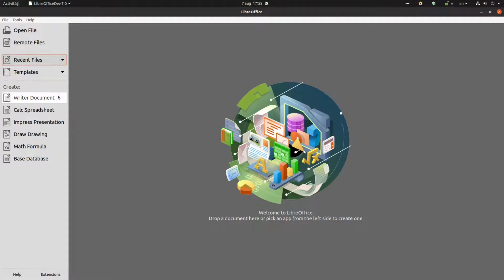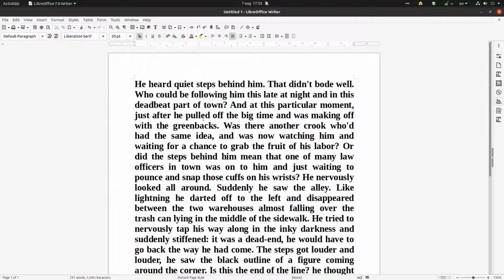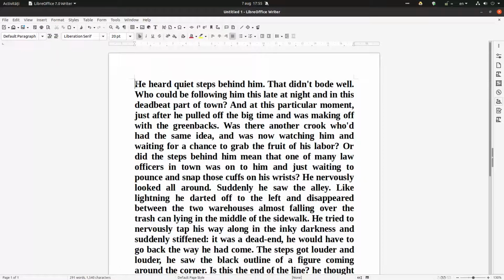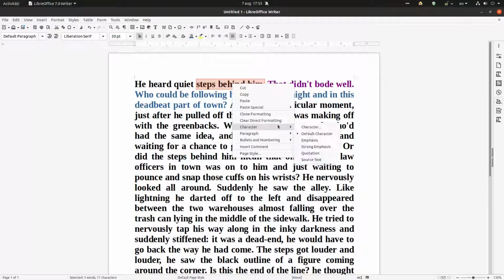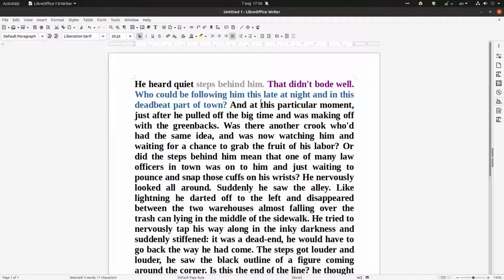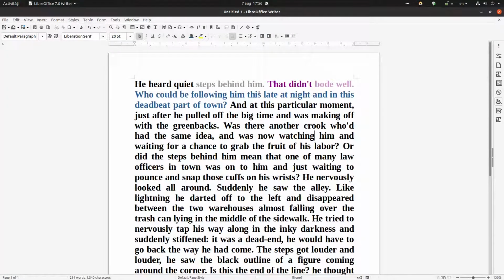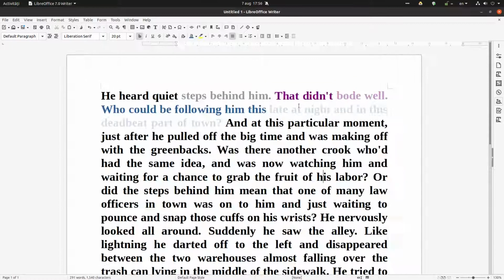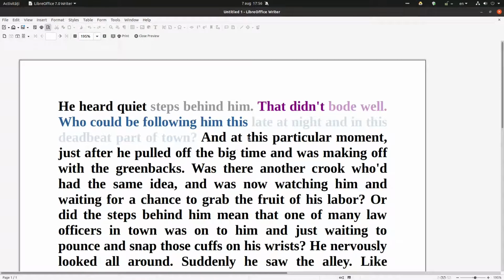What is new in LibreOffice 7.0 – Semi-transparent text in Writer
In this video we will learn how to change some text to semi-transparent.